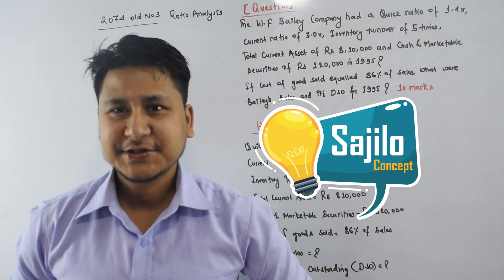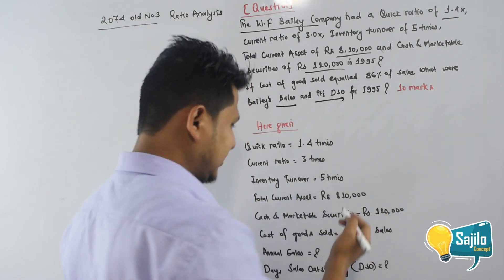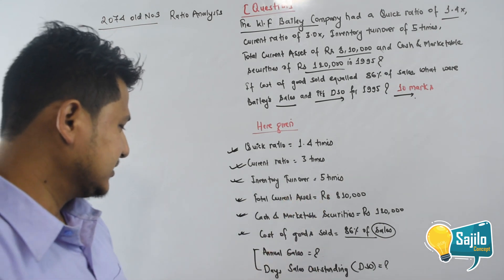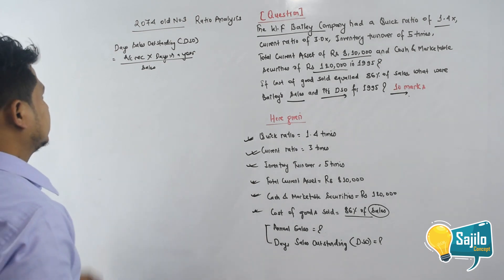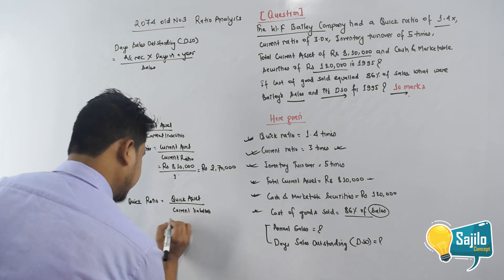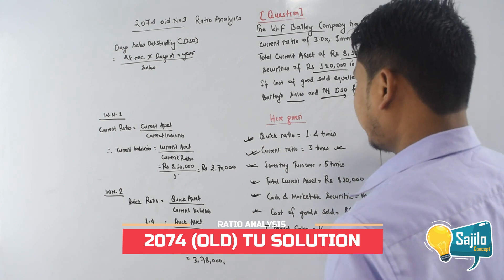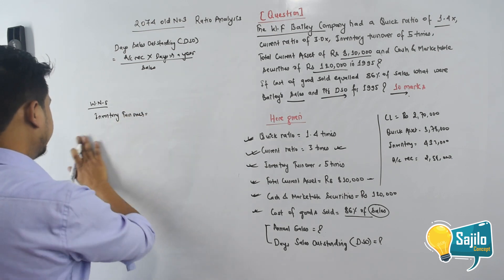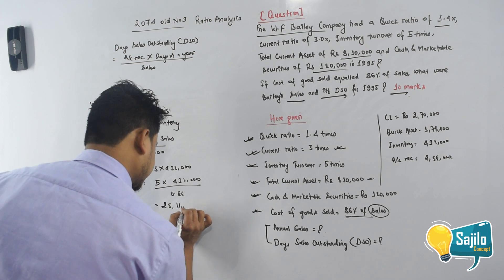BBS 3rd Year Finance Old Course | 2074 Old TU Solution - Ratio Analysis | Chapter 2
In this video, we provide a step-by-step solution to the Ratio Analysis numerical problem asked in the 2074 B.S. old  exam for BBS 3rd Year Finance. This solution will help you grasp essential ratio analysis concepts and prepare for similar questions in your upcoming exams.

📌 What’s Covered:

Full solution to the 2074 old TU Ratio Analysis problem
Key financial ratios used in analysis
Application of ratios to real numerical problems
Strategies for solving ratio-based questions in exams
This video is perfect for BBS 3rd Year students looking to master Chapter 2: Ratio Analysis and ensure they’re fully prepared for exam questions.